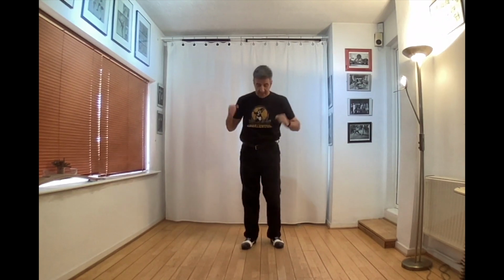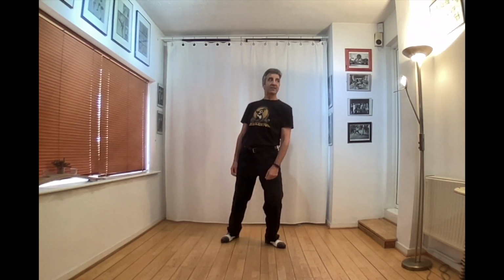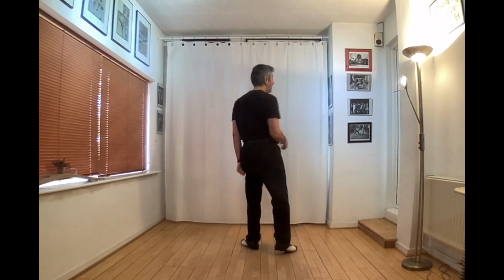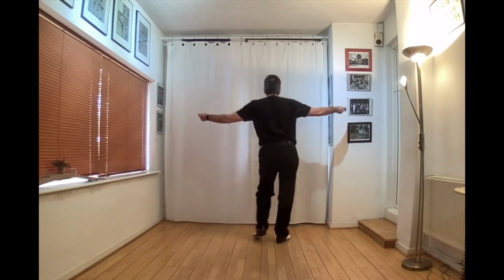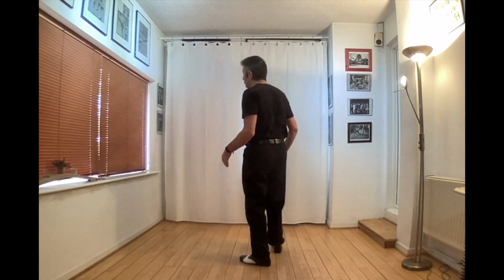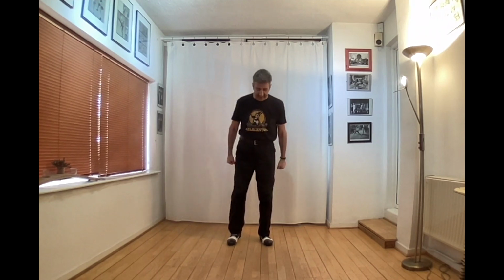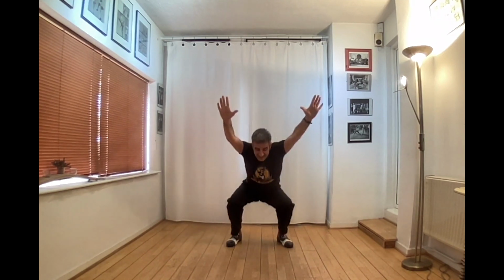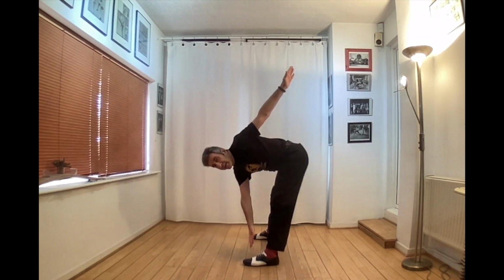Mind Body Swing 5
Simon's Mind Body Swing 5

Energise your day with a weekly 20-30min dance practice. Based around our unique 5-a-day Swing format, this brand new series is designed to motivate you and kickstart your day.

5 simple exercises to get your dose of Vitamin D(ance):
⭐ Breathing
⭐ Thought of the Day
⭐ Warm Up
⭐ Dance
⭐ Exercise & Stretching

Videos will be made available on our YouTube channel (YouTube.com/SwingdanceUK) every Sunday (tell your friends!).

Have a great day and Keep swingin'!

🖋 Simon's weekly article on all things Swing. New Swing Notes every Sunday,

Please consult your doctor before beginning any dance or exercise program. Dancing is a physical activity, and as such there is the possibility of physical injury. Please be aware of your surroundings and the suitability of the floor. If you engage in this dance or exercise program, you agree that you do so at your own risk, are voluntarily participating in these activities, and assume all risk of injury to yourself, and agree to release and discharge SwingdanceUK from any and all claims or causes of action, known or unknown, arising out of SwingdanceUK's negligence.